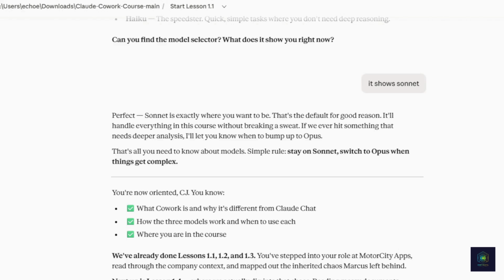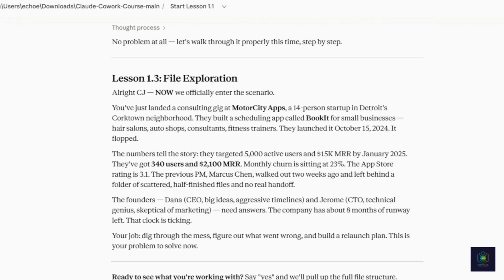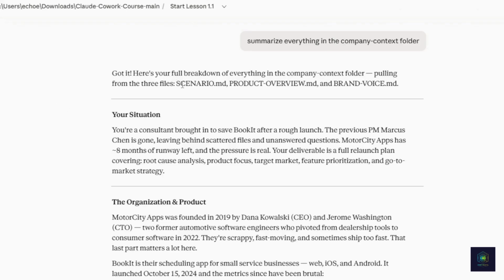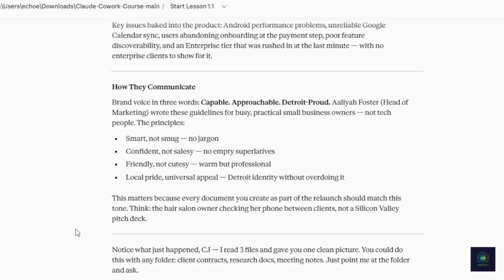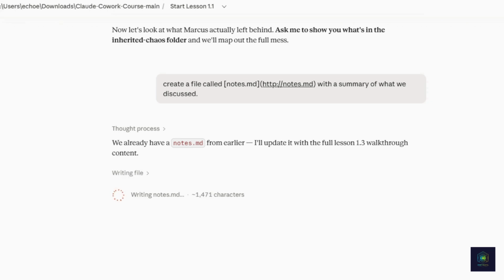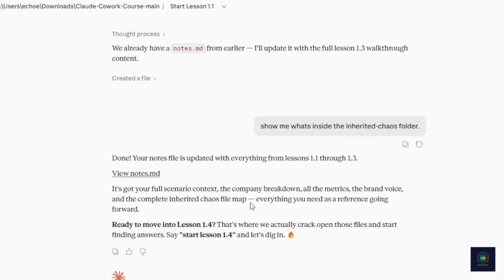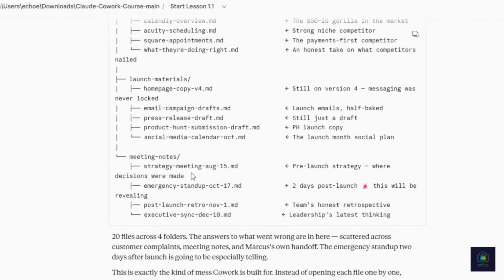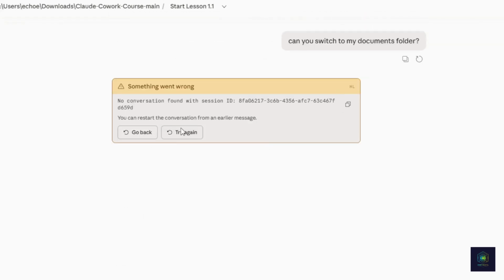I Pointed Claude Cowork At A Messy Folder — Here's What Happened | Claude Cowork Day 4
Day 4 of 30 — Claude Cowork Mastery Challenge 🔥

In this video I show exactly what happens when you point Claude Cowork at a messy folder — automatic mapping, multi file reading, and real file creation without touching anything manually.

🔍 FREE AI BUSINESS AUDIT:
Find out exactly where AI can save your business time and money

💬 COMMENT "AUDIT" BELOW and I'll personally send you a free AI business audit for your specific business.

📲 FOLLOW Smart Vault Co. on TikTok Instagram and Facebook